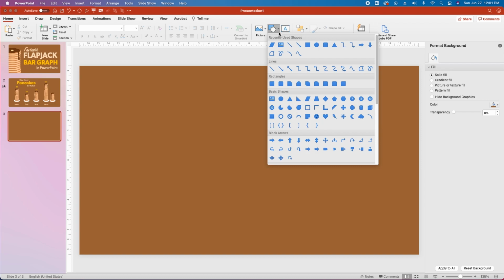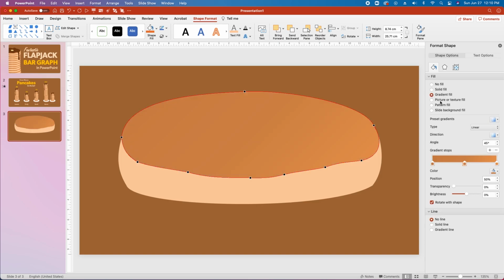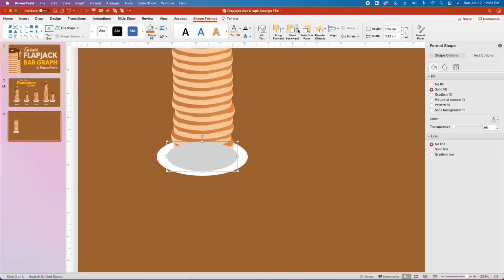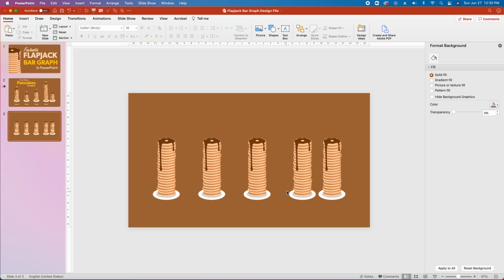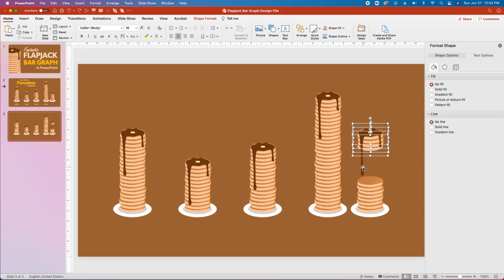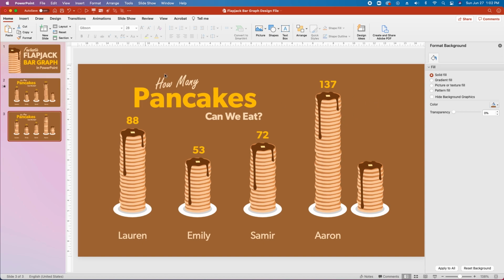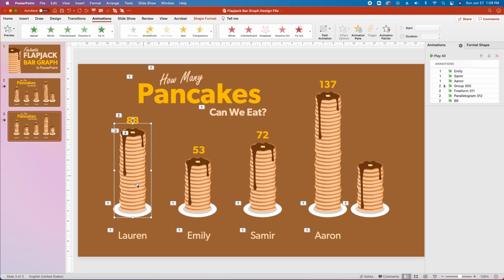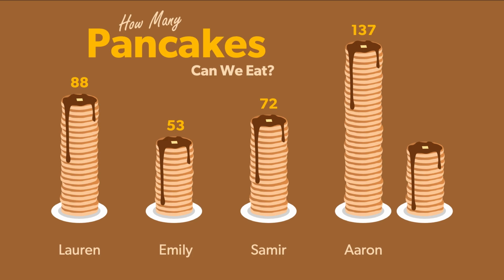How to Create an Animated Themed Bar Graph in PowerPoint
Themed slides and elements can take your presentations from boring and dry to clear and engaging. In this video, you'll learn how to create an animated, themed bar graph in PowerPoint that captivates your audience and allows you to present your information in a memorable way.

0:00 - Intro
0:13 - Create Pancake Elements
9:30 - Adjust pancake stack heights
12:28 - Add Text
15:18 - Animate
20:19 - Test and Conclusion